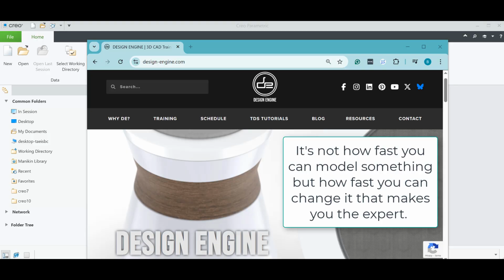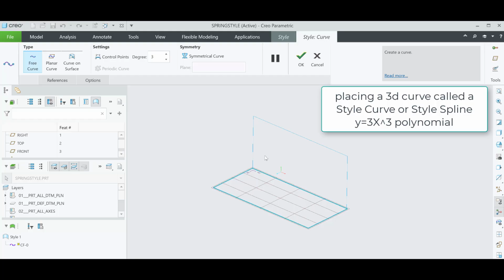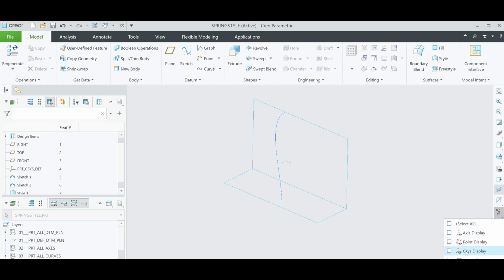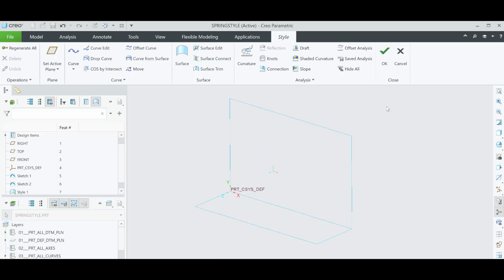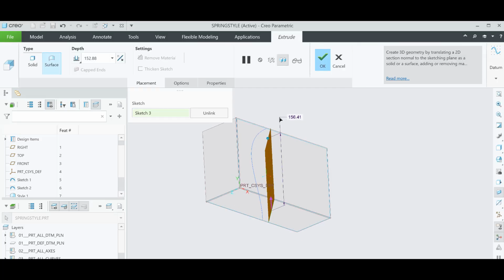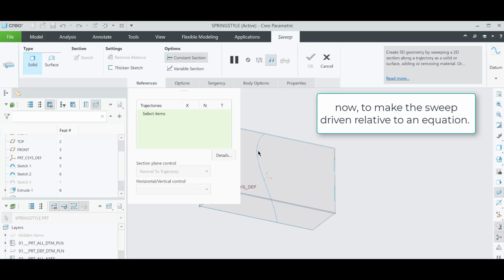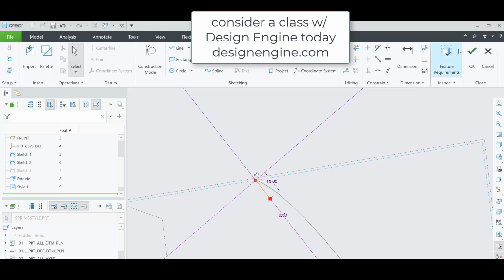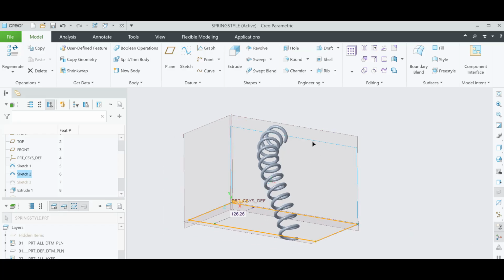Flexible Spring: spring established w/ Creo Style was ISDX Creo Training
This video complements several Design Engine Instagram video posts with more detail. Creating a fully parametric spring robust for manipulation using Creo 10. One of many methods for making a spring robust and dynamic using Creo. We usually do a dive into creating springs in the Design Engine Creo Learn to Design course or various other Creo Training classes. More so within the Creo Advanced modeling or the advanced assembly course

Design Engine Education is, hands down, the world leader in delivering high-impact training courses for 3D professionals, industrial designers, mechanical engineers, draftsmen, mechanics, and game designers alike. We are less about the software and more about technique, which delivers higher software comprehension and retention. We don't just teach the software; we teach design and engineering. We have a proven track record, having trained over 2,000 industry professionals from  Bic, Rubbermaid, Dell Computers, and NASA -- just to name a few.

We look forward to hearing from you!  Although nothing beats training face-to-face with our instructors, we also offer remote training using Teams/Zoom.